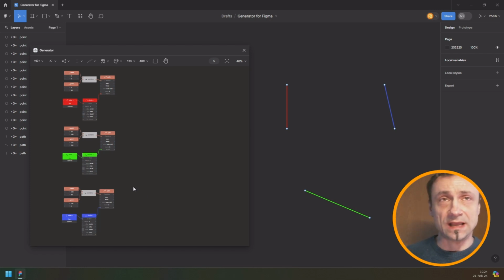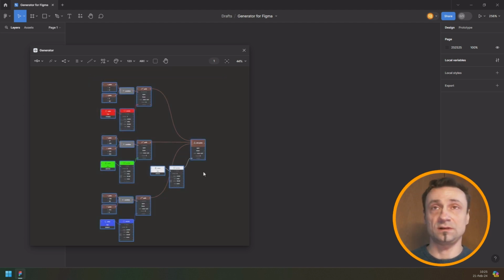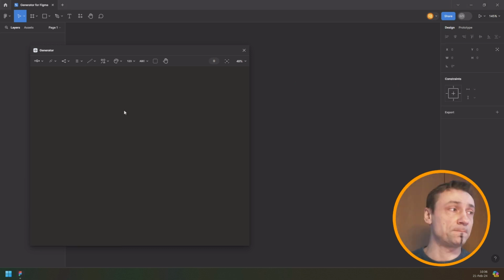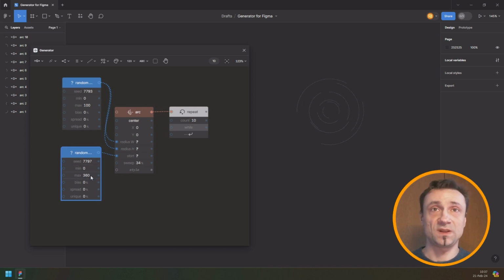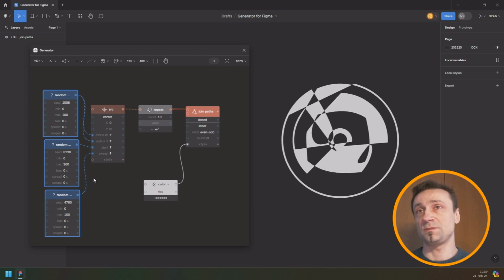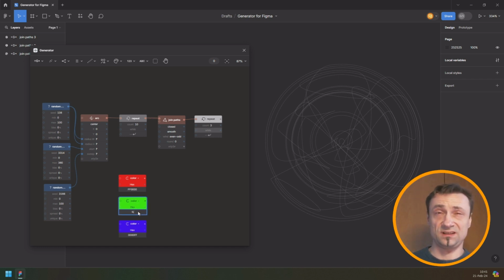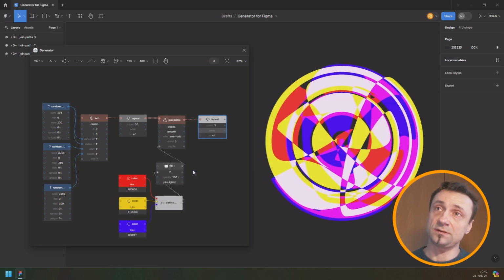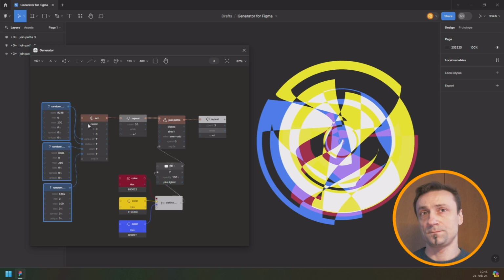How to make random art in Figma using arcs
I show how to use two new Generator nodes, Arc and Join paths, to easily create interesting random art.